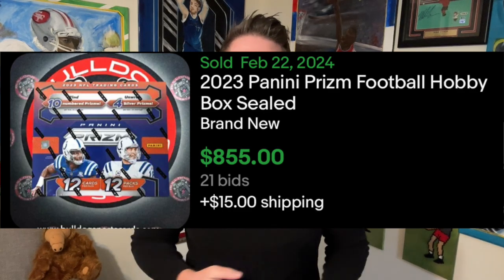Sports Card Radio Expands Content + What Happened with Panini?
Sports Card Radio is making moves + Panini has had a really rough couple of weeks.

If you want your ebay store, card auction, live streaming channel, or card shop featured in the Tuesday & Friday Shout Outs, please reach out to me on IG at sportscarddad or email me at

If you have a sports card collection to sell, I have resources to assist.

For all non-sports card related collectibles videos, visit my 2nd channel at  @collectiblesdad

Facebook Group: The Sports Card Dad News & Discussion